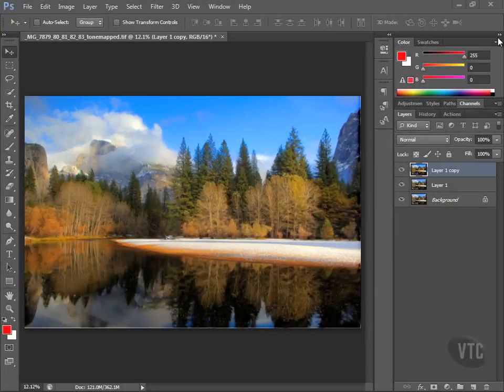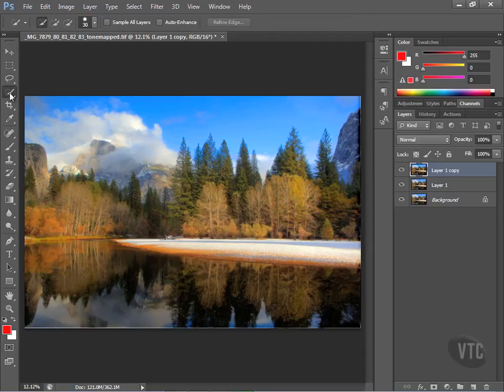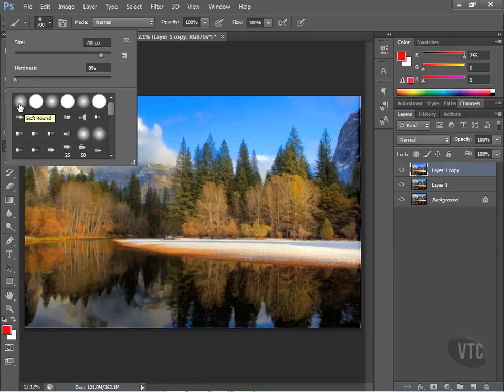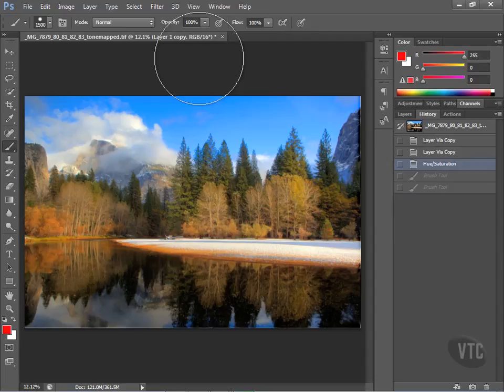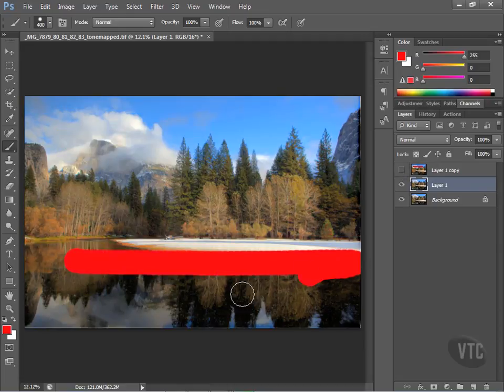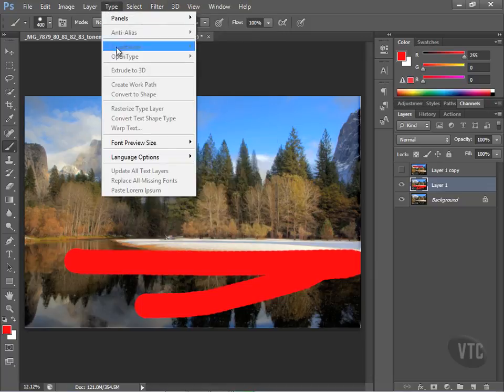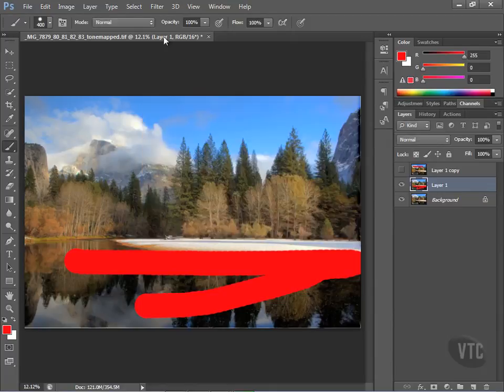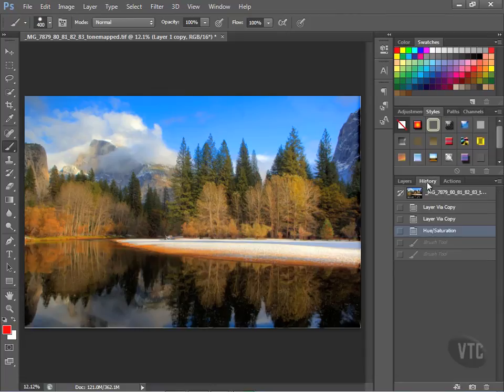4 Overview of the Workspace